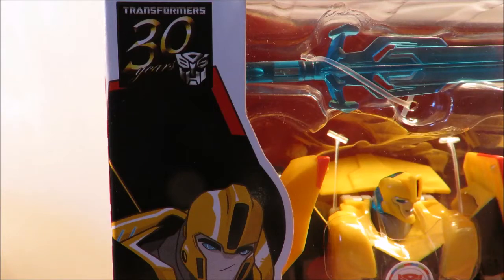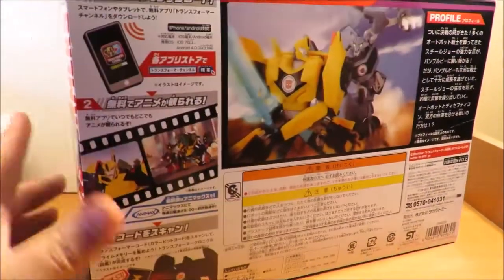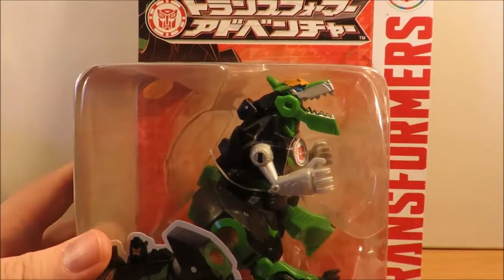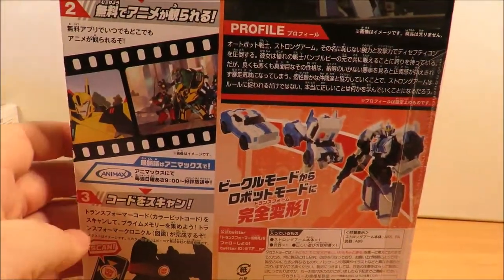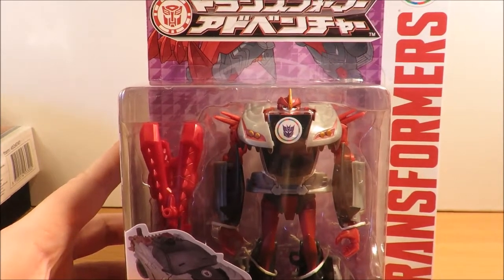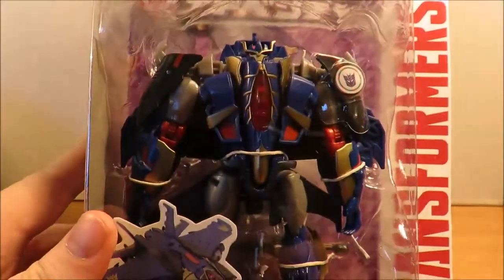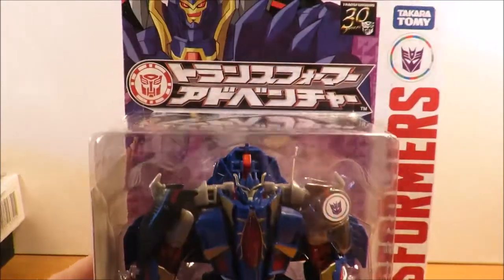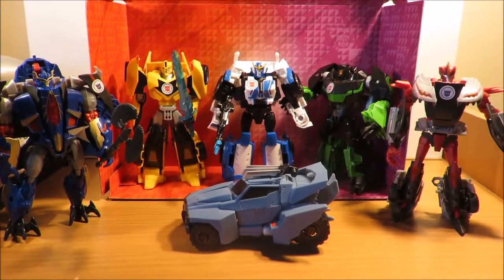Japanese Transformers Adventures 30 March 2015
New Transformers from Japan